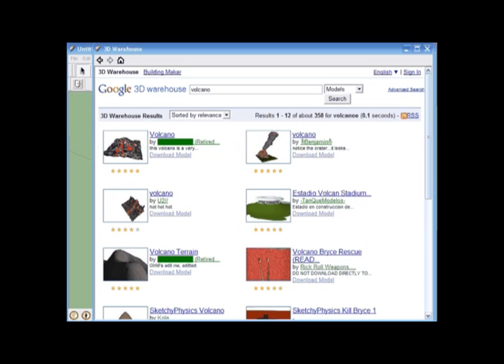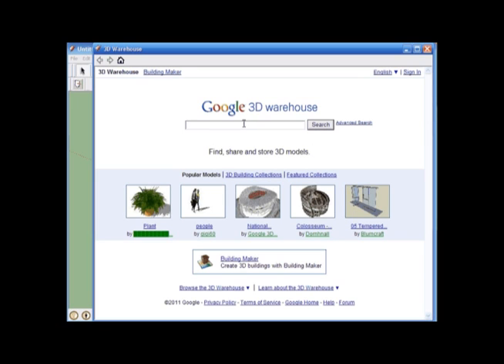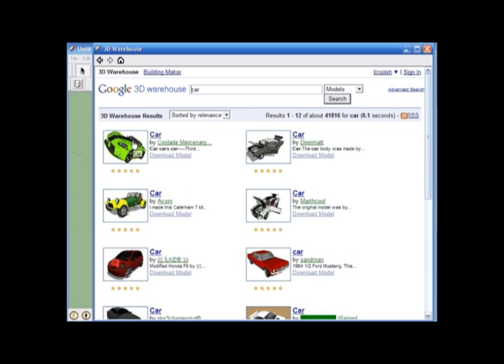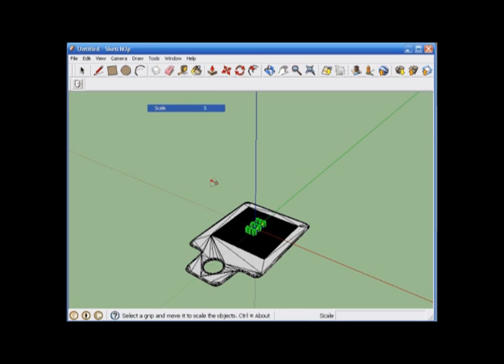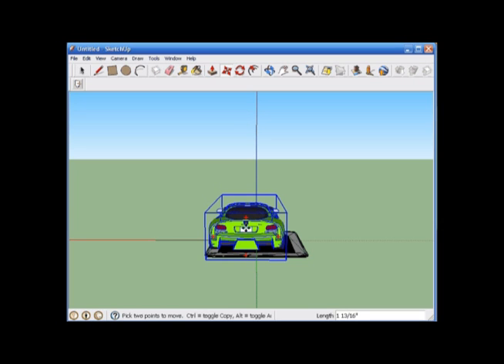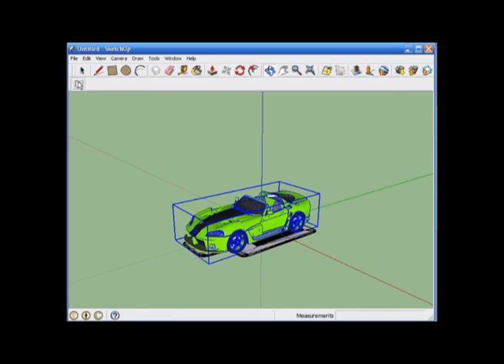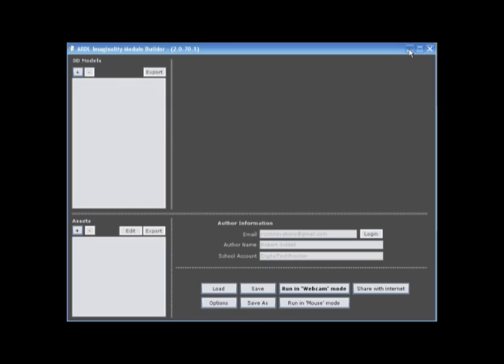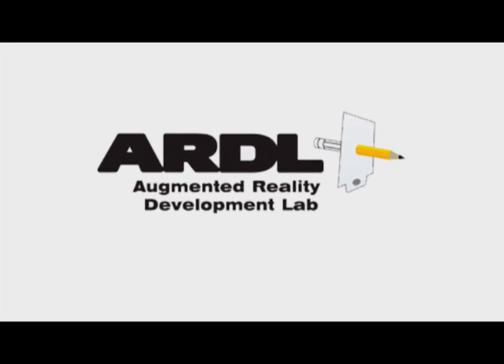How do I import a 3D model, scale it, manipulate it, and export it to the ARDL Module Builder?